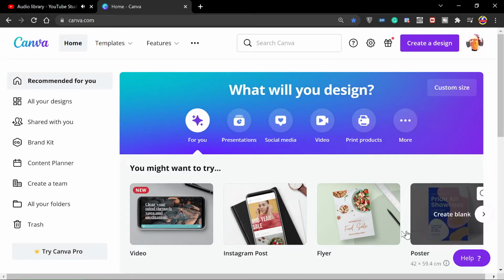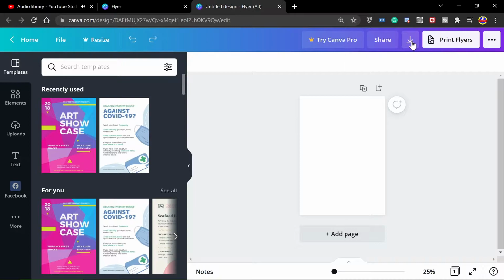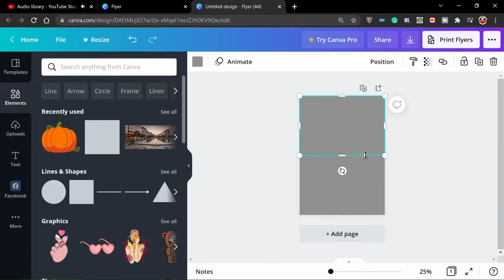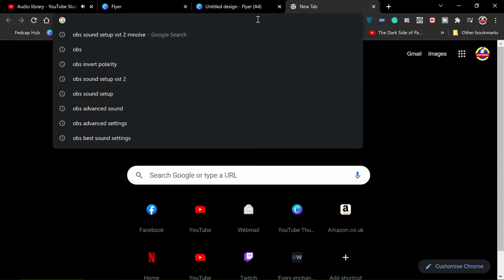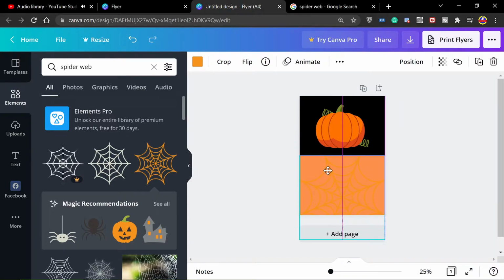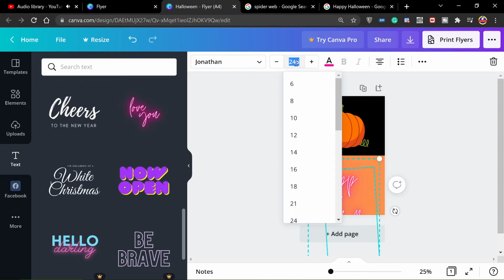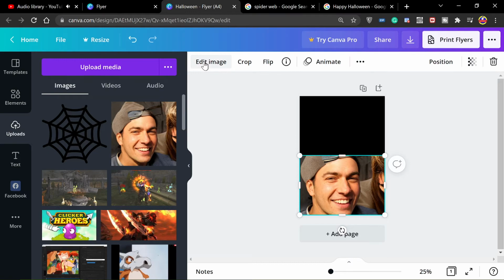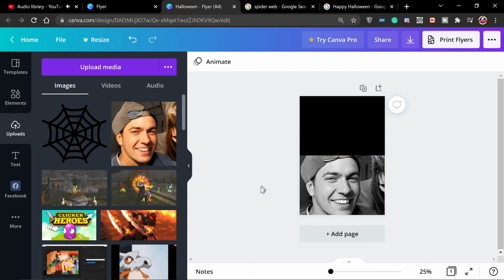Canva Basics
I teach Canva Basics